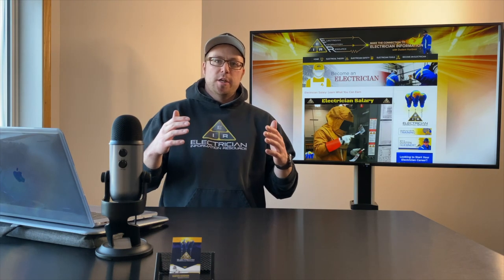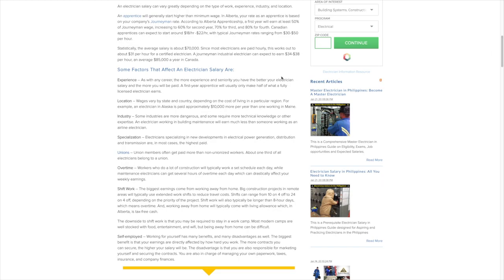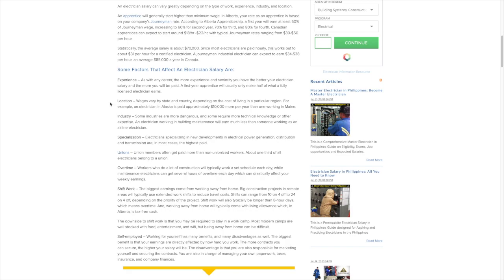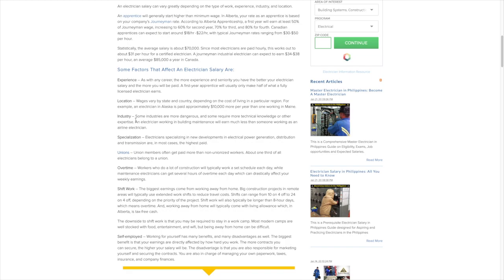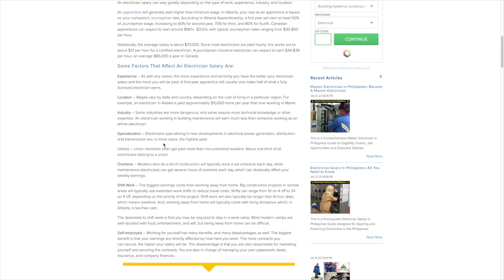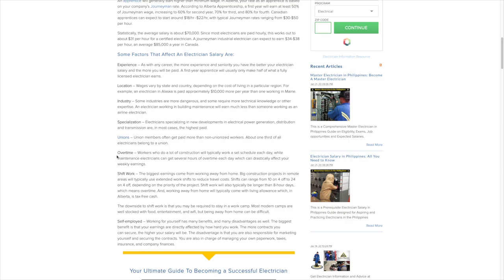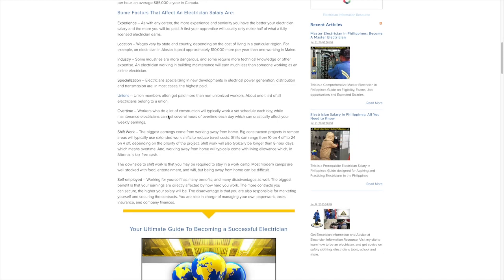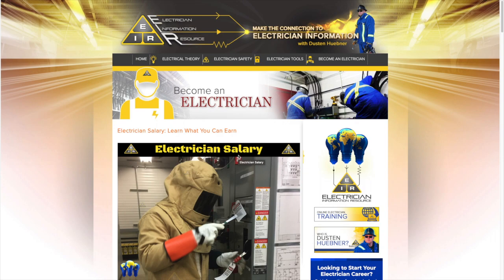Electrician Salary - 8 Different Factors That Affect the Earning Potential of an Electrician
- Electrician Salary - 8 Different Factors That Affect Your Earning Potential as an Electrician

Hey everyone!

It’s Dusten Huebner here from Electrician Information Resource.

In today's video we are going over 8 different factors that affect an electrician salary.

An electrician salary can vary greatly depending on the type of work, experience, industry, and location.

An apprentice will generally start higher than minimum wage.

Statistically, the average salary is about $70,000. Since most electricians are paid hourly, this works out to about $31 per hour for a certified electrician

Some Factors That Affect An Electrician Salary Are:

Experience – As with any career, the more experience and seniority you have the better your electrician salary and the more you will be paid.

Location – Wages vary by state and country, depending on the cost of living in a particular region. For example, an electrician in Alaska is paid approximately $10,000 more per year than one working in Maine.

Industry – Some industries are more dangerous, and some require more technical knowledge or other expertise.

Specialization – Electricians specializing in new developments in electrical power generation, distribution and transmission are, in most cases, the highest-paid.

Unions – Union members often get paid more than non-unionized workers. About one third of all electricians belong to a union.

Overtime – Workers who do a lot of construction will typically work a set schedule each day, while maintenance electricians can get several hours of overtime each day which can drastically affect your weekly earnings.

Shift Work – The biggest earnings come from working away from home. Big construction projects in remote areas will typically use extended work shifts to reduce travel costs. Shifts can range from 10 on 4 off to 24 on 4 off, depending on the priority of the project. Shift work will also typically be longer than 8-hour days, which means overtime.

Self-employed – Working for yourself has many benefits, and many disadvantages as well. The biggest benefit is that your earnings are directly affected by how hard you work. The more contracts you can secure, the higher your salary will be.